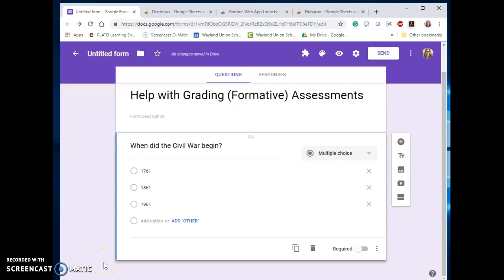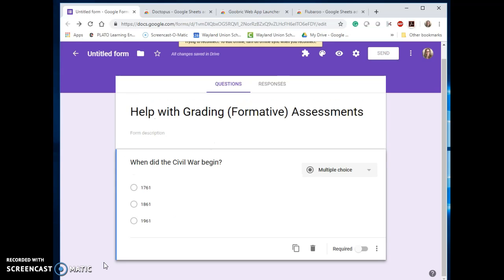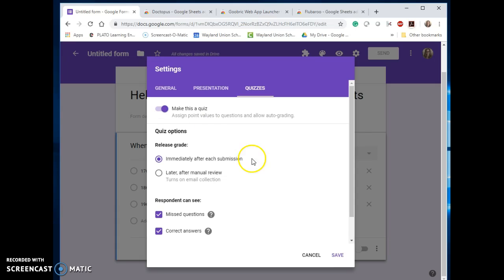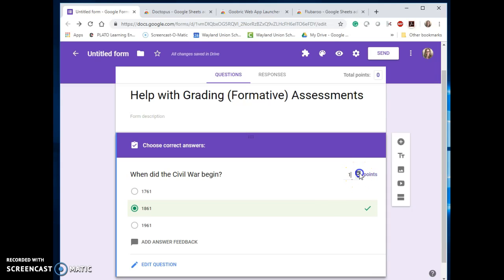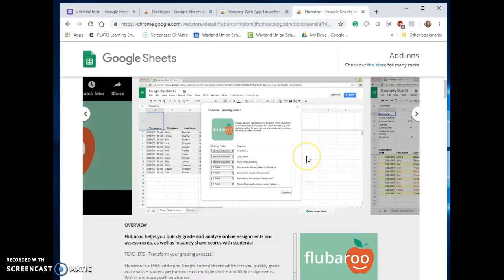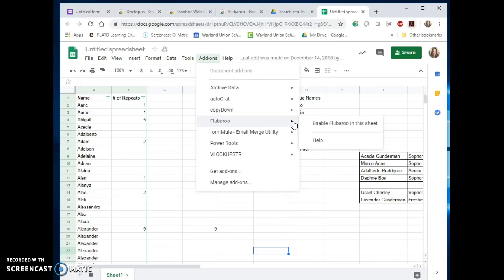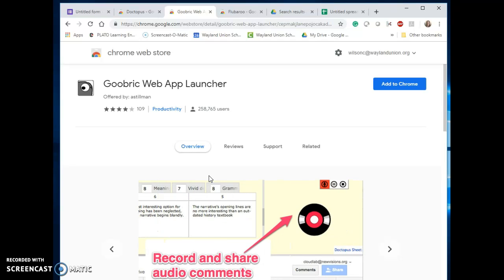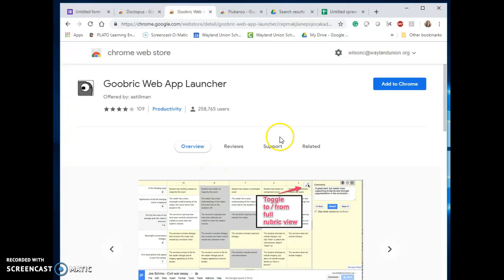Help with Grading (Formative) Assessments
Learn how to use tools, like Google Forms Grading, Flubaroo, Doctopus, and Goobric to make grading of online formative assessments easier.